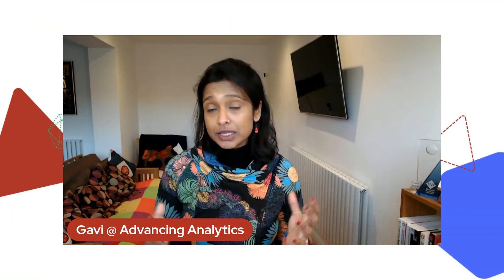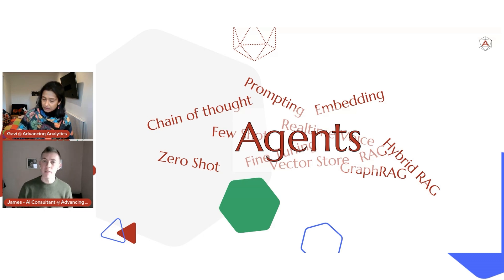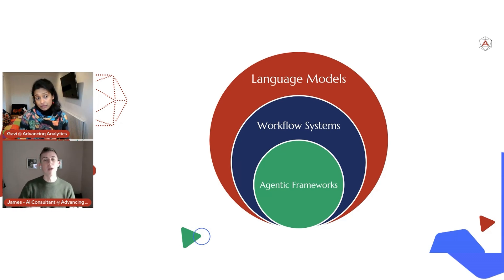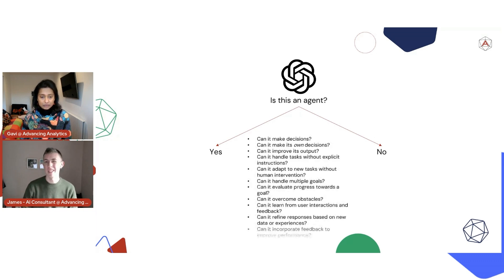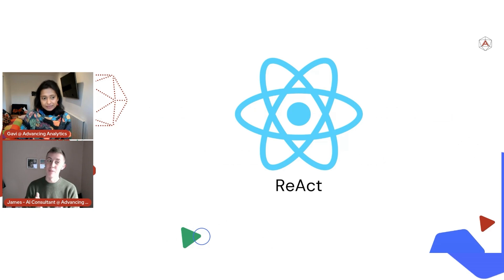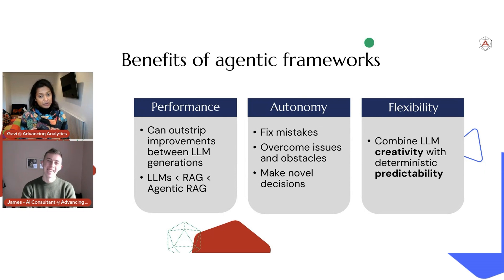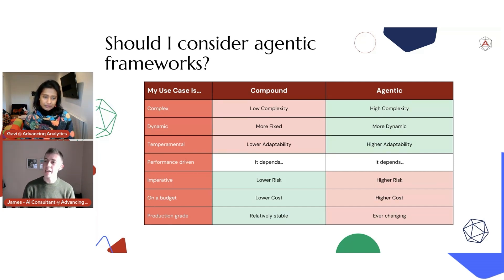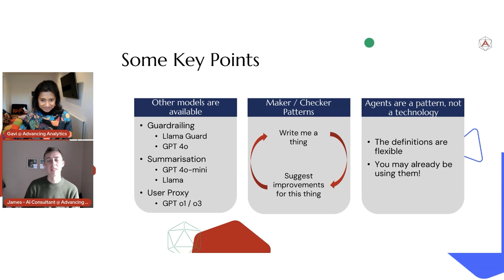What is an AI Agent? | Advancing AI Agents - Ep 1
🚀 What if AI could reason, plan, and act on its own?
Join us for this short, insightful series where James and I demystify AI agents—how they work, when to use them, and their real-world impact.

Each episode is bite-sized (~10 minutes), packed with key insights, and designed for beginners & AI enthusiasts alike!

📌 Ep 1: What is an AI Agent?
Start your AI agent journey with this beginner-friendly episode, where we break down the core concepts in under 10 minutes. Learn what sets AI agents apart from standard LLMs, how they make decisions, benefits and drawbacks, and why agentic AI is the future.